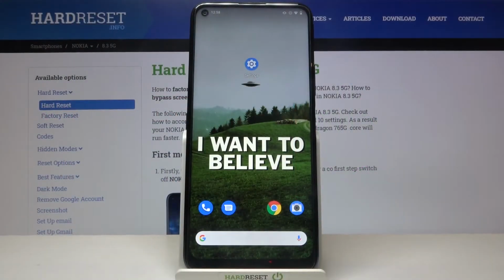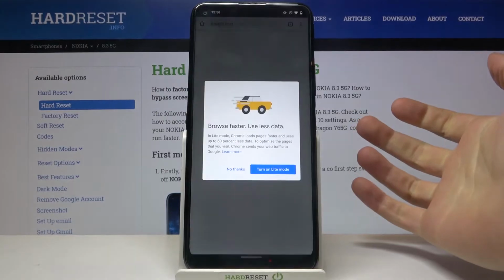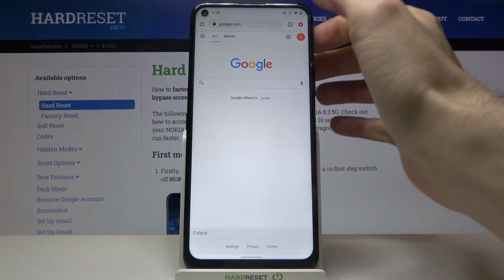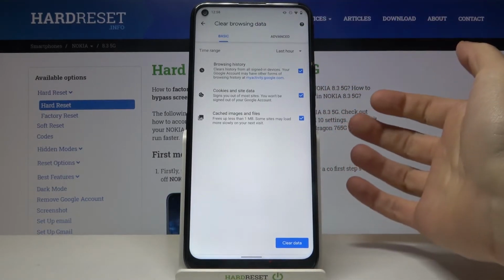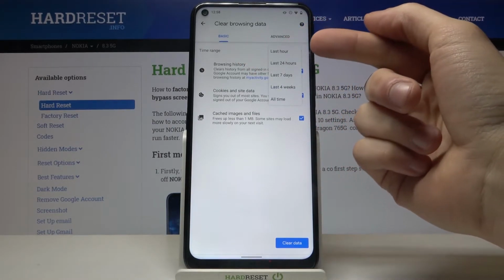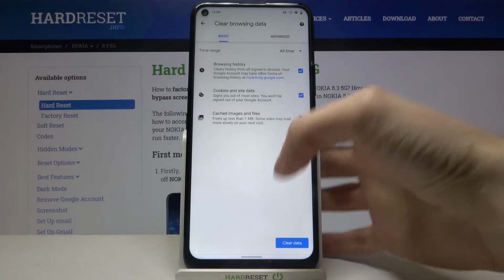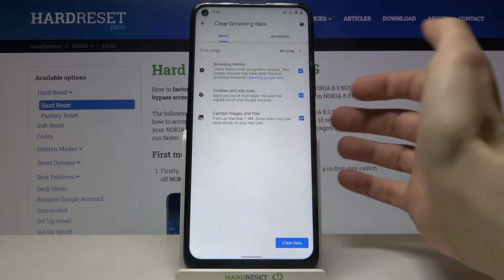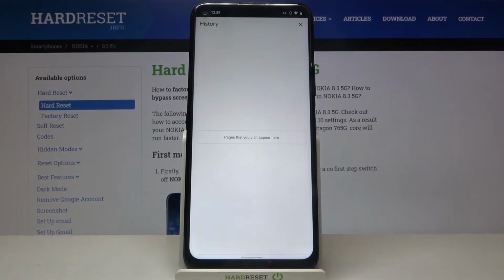How to Clear Browsing Data on NOKIA 8.3 5G - Remove All Browsing History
Wish to remove all browsing data from NOKIA 8.3? Nothing easier. Just take a look at this tutorial and discover how to reach the cleanup function. Pick some from basic and advanced options and perform browsing data removal.

How to Clear Browsing Data on NOKIA 8.3? How to Delete Browsing Data on NOKIA 8.3? How to Remove Browsing History on NOKIA 8.3? How to Delete Chrome History on NOKIA 8.3? How to Clean Browser on NOKIA 8.3?